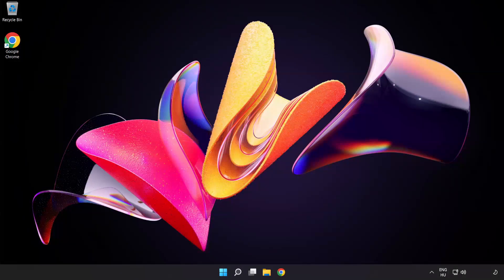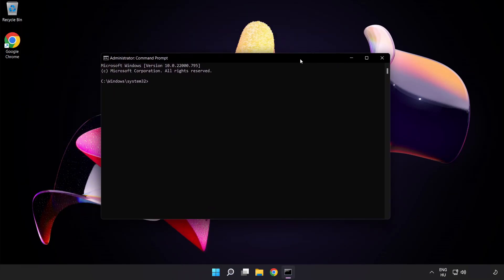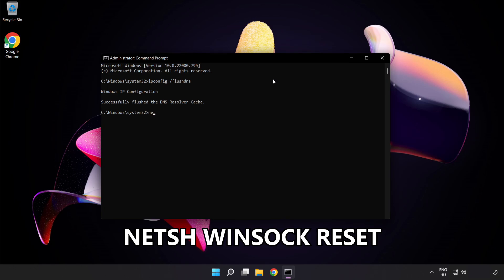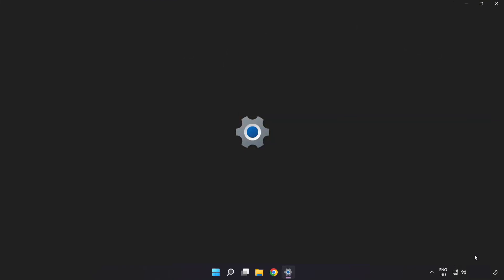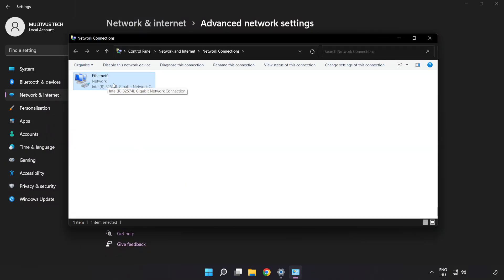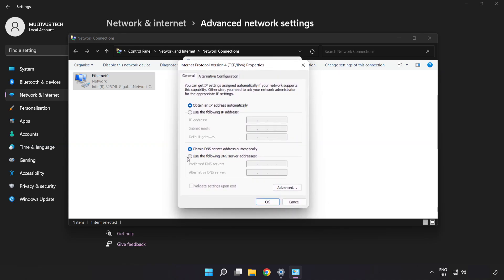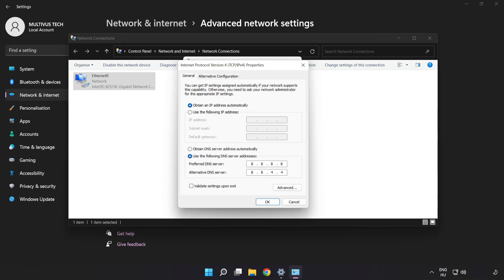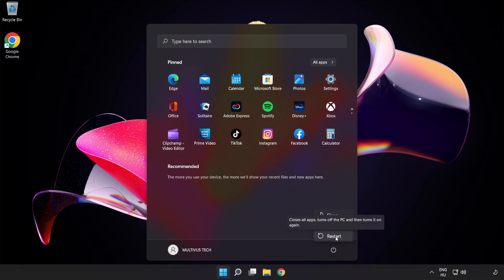How to FIX Destiny 2 High Ping!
I'm going to show How to FIX Destiny 2 High Ping!